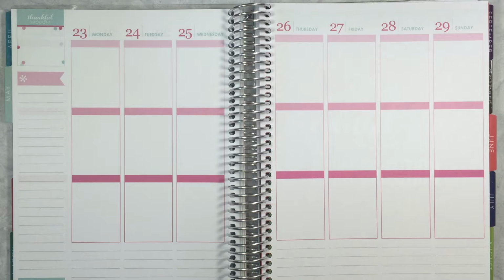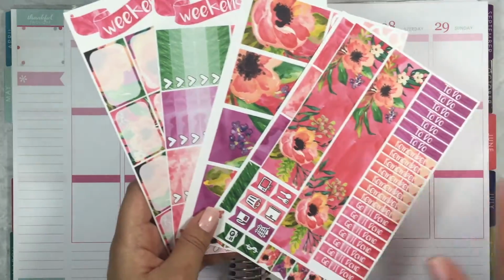Plan with Me: feat MyNewestAddiction | GabrielaElenaDesigns